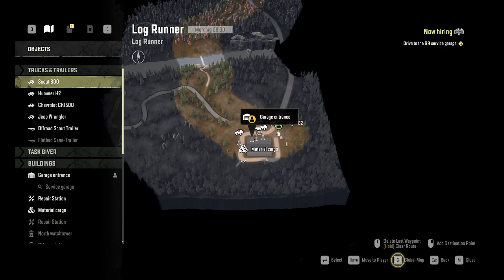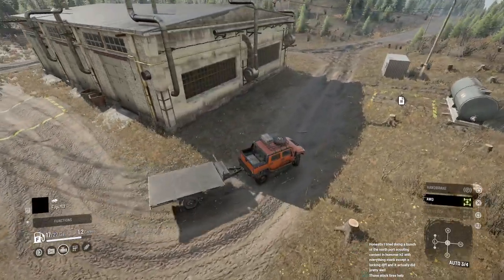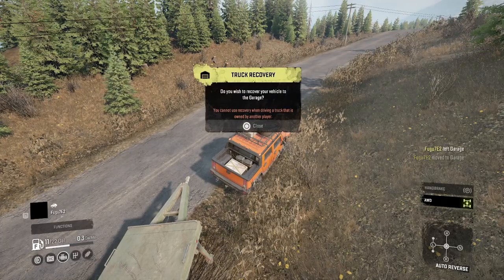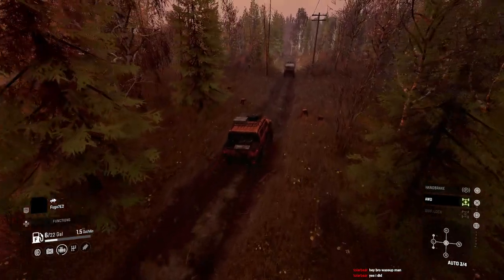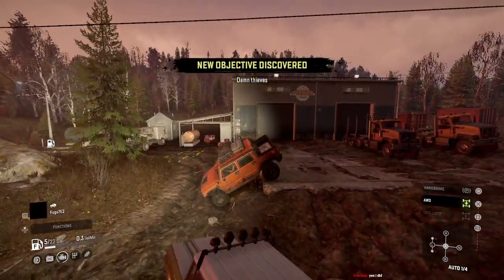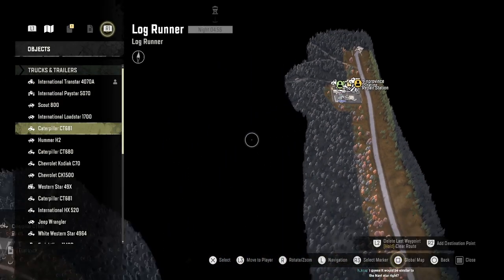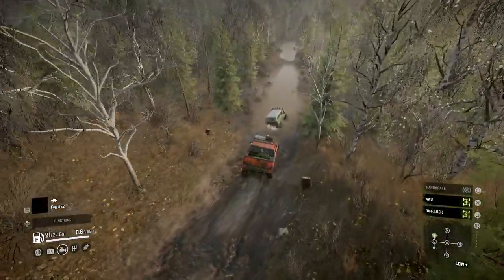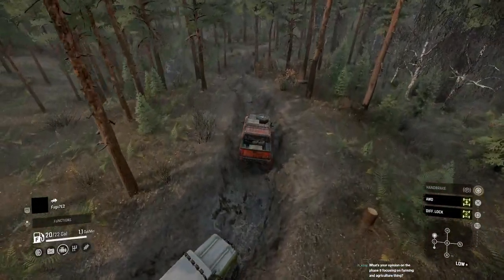New Mod Map "LOG RUNNER" by Maxpower!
I highly recommend  checking all the photos and videos on mod.io. They will help you for sure!